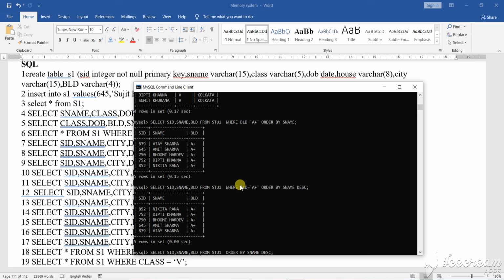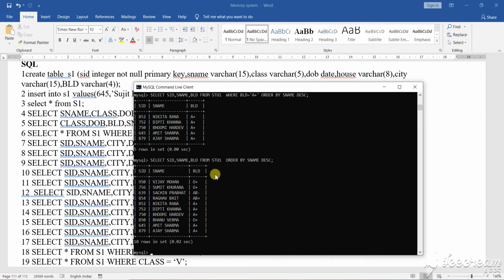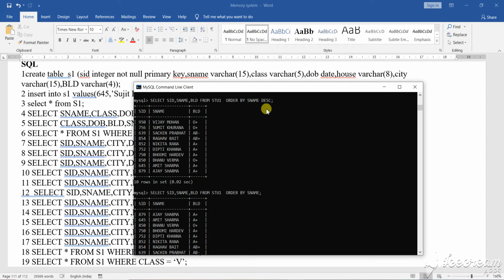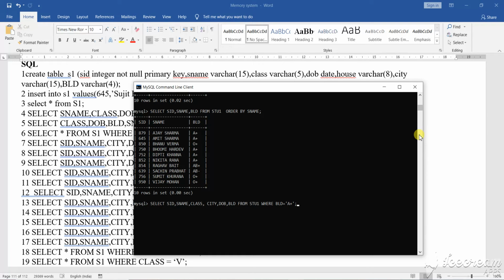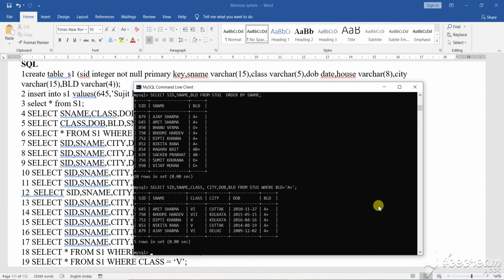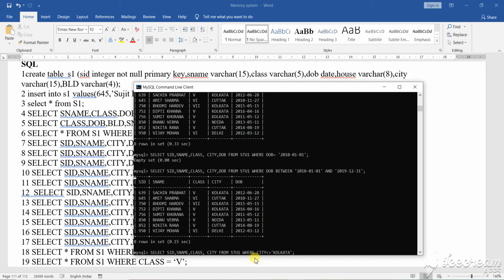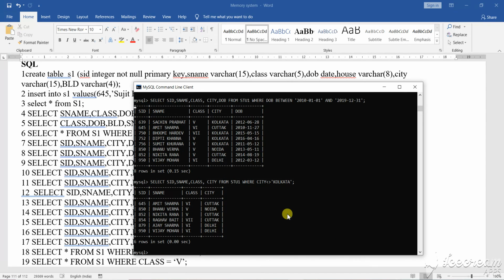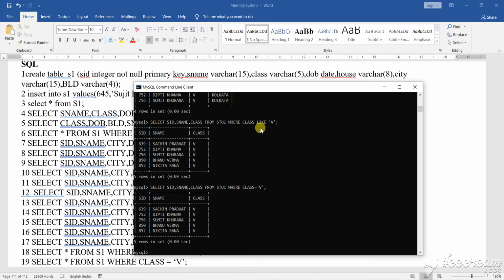SQL WHERE LIKE CLAUSE 2